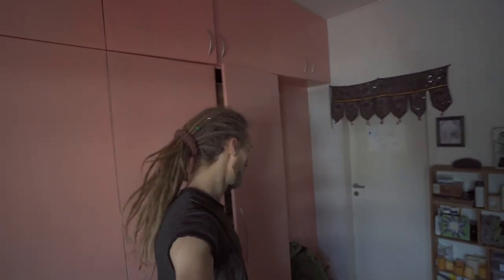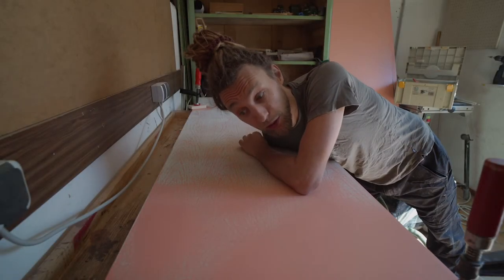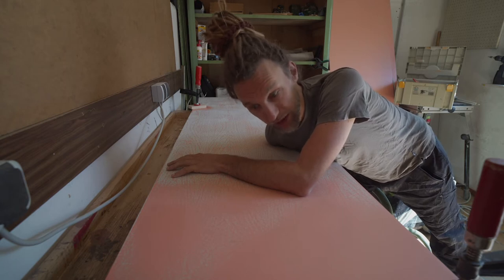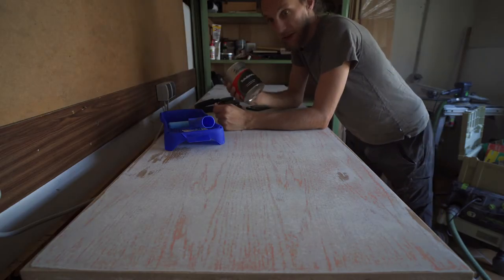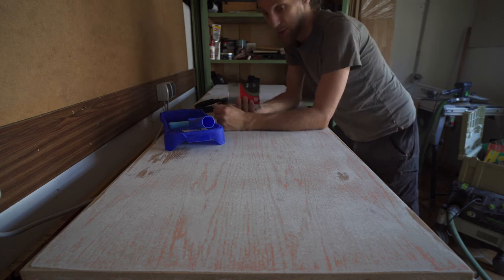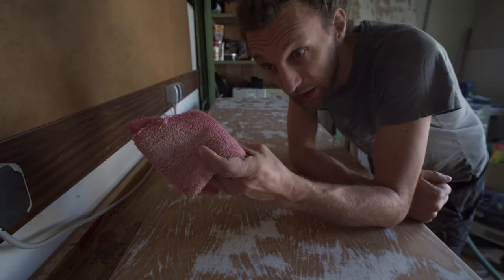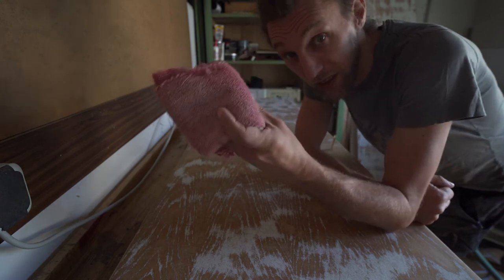the blackboard wardrobe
To plan for my second van buildout I am creating a blackboard from a build in wardrobe in the room I am cuyrrently living in.

I'm using my own music :)